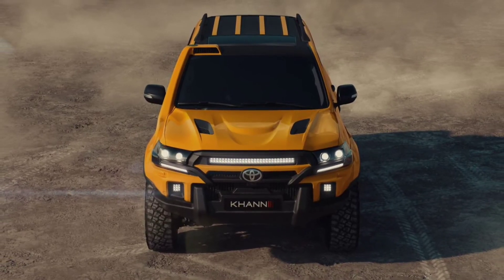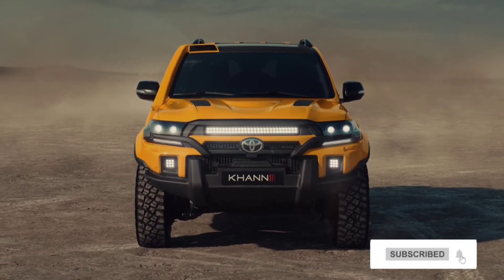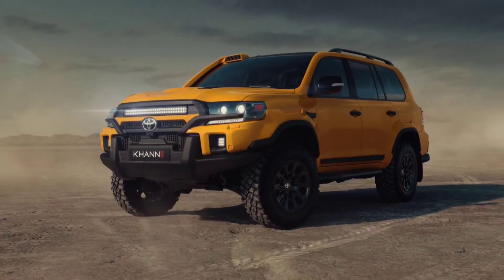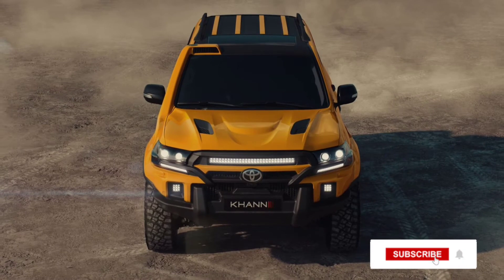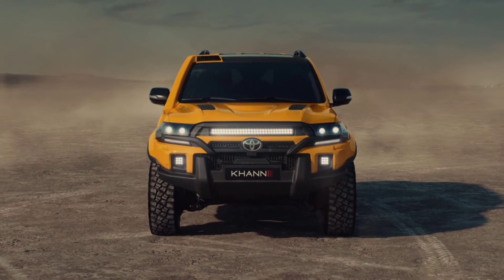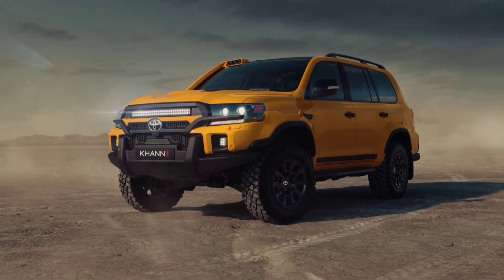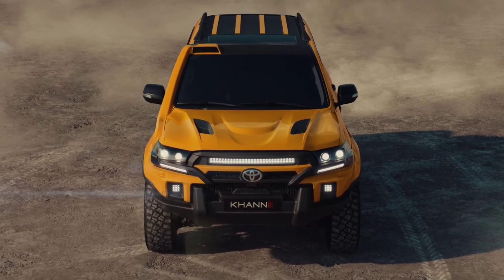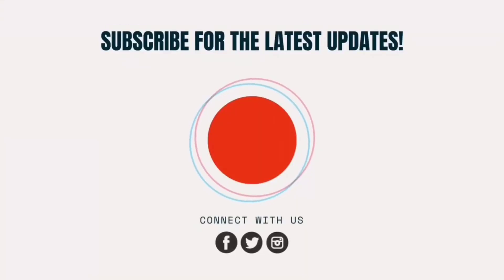Toyota Land Cruiser 200 Gets A Badass “Expedition” Tune From Khann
The Land Cruiser 300 Series might be the talk of the town since its reveal, however the previous generation 200 Series (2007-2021) still has a huge loyal following. Russian tuner Khann International – not related with Project Kahn – has presented the Land Cruiser 200 Expedition as an off-road-focused tuning kit for Toyota’s iconic model, inspired by customer requests from Australia and the Middle East.